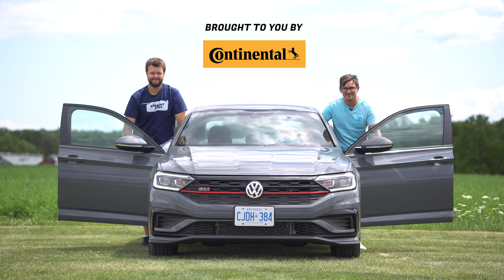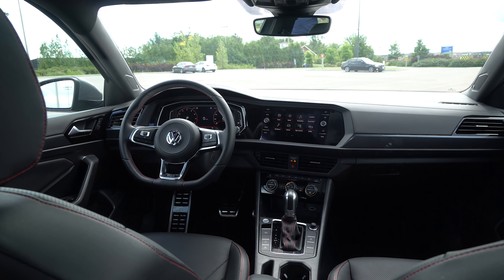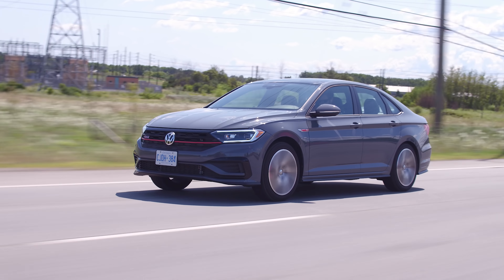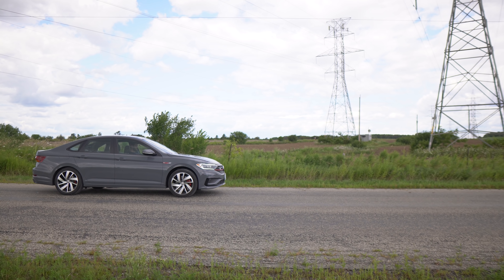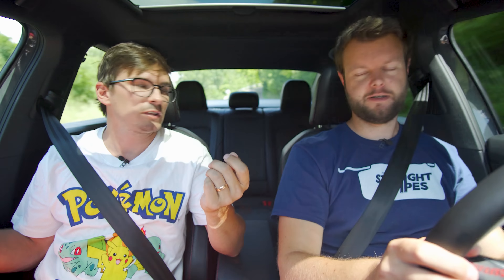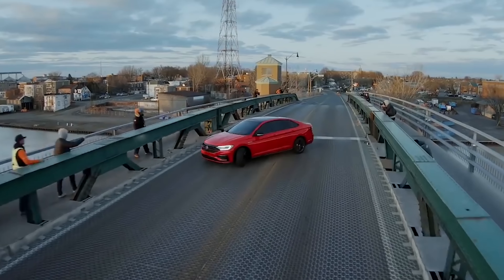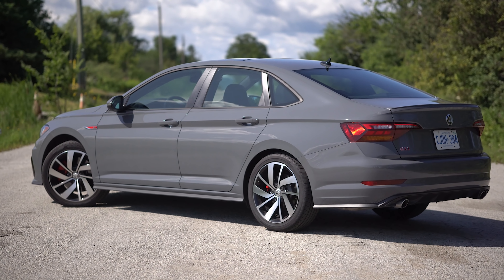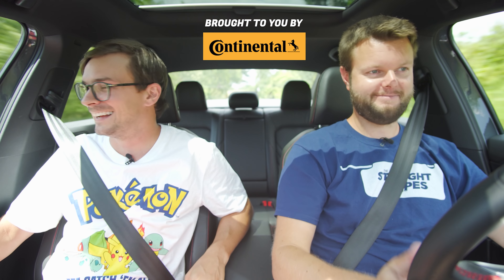2019 VW Jetta GLI Review - GTI With a Trunk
We go for a drive in the 2019 Volkswagen Jetta GLI